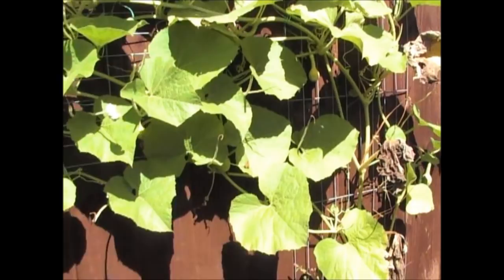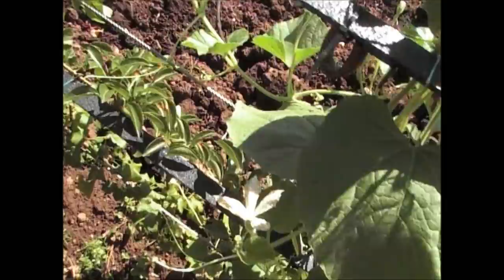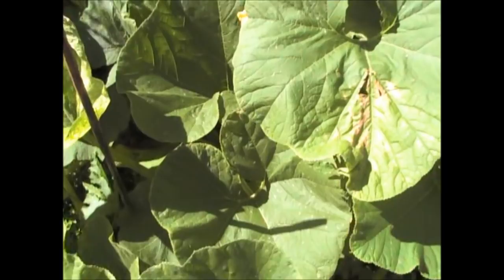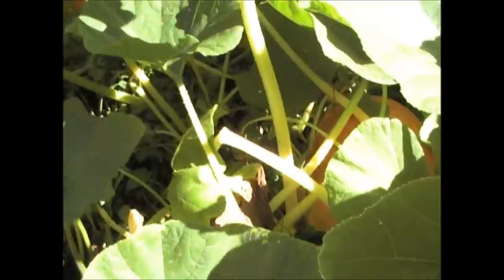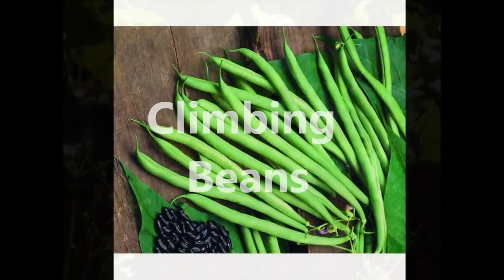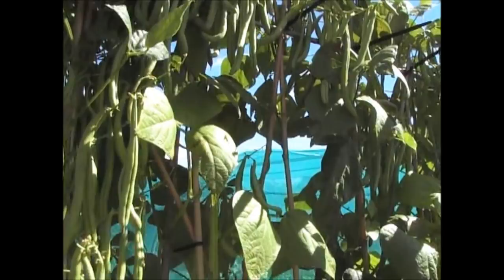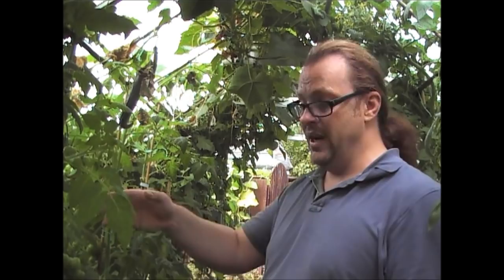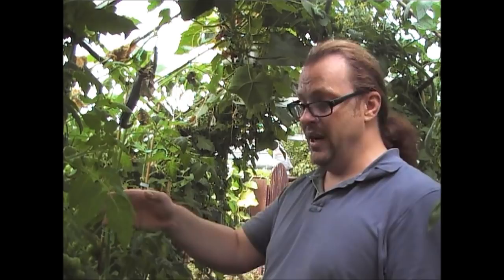Jims Allotment Plot 9 August Tour Part 5 Pumkins, Birdhouse Gourds, Beans and Comments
Growing Organic Vegetables and Fruit - In this episode we explain how the Birdhouse Gourds, Pumpkins, Courgettes and Butternut Squashes are getting on, Saving the climbing bean seeds for next years crop and go through all the comments received in the past few weeks.